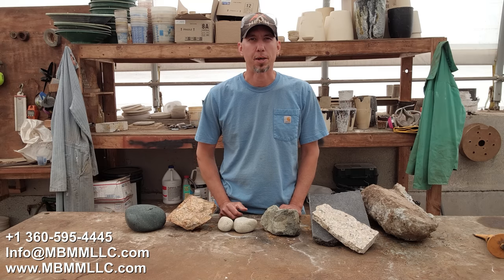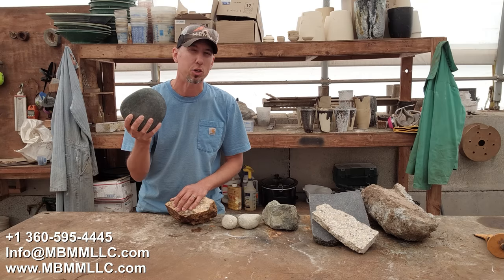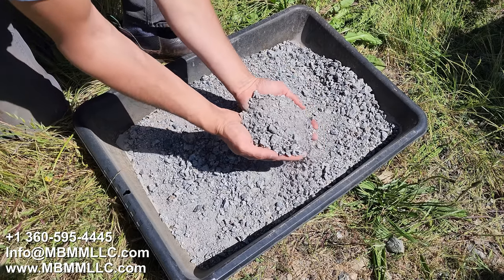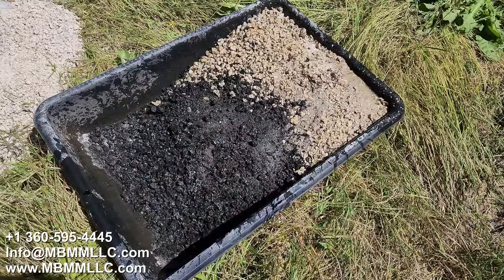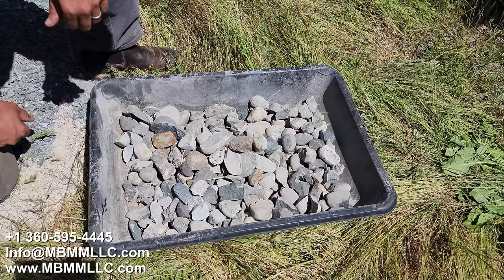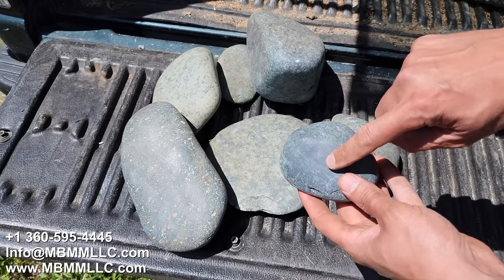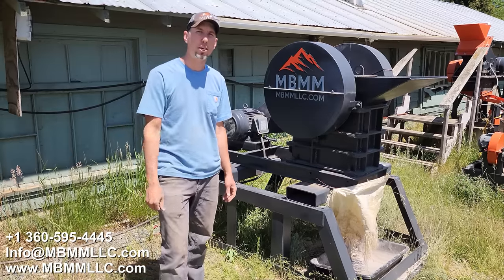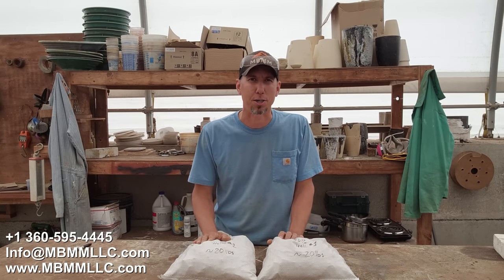Will It Crush, Jaw Crusher Challenge?! Jade, Quartz, Concrete, & More!!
On this episode of "Will It Crush?" as we push the limits of our 6x10 jaw crusher by testing it against an array of challenging rocks.  We kick off the challenge with concrete, followed by granite countertop waste, quarry spalls, river rocks, quartz gold ore, and even formidable jade boulders.  As each rock enters the jaws of the crusher, we witness the raw power and reliability of our machine as it relentlessly breaks down these diverse materials. Our goal is to determine if our 6x10 jaw crusher can withstand the demands of crushing rocks with varying hardness, and if it can deliver consistent results across the board.  Through each crushing attempt, we analyze the effectiveness and durability of our machine, shedding light on its capabilities in handling different types of rock.  This engaging video is perfect for rock enthusiasts, mining enthusiasts, and anyone fascinated by the science and machinery behind crushing rocks. Discover the results, witness the crushing power, and gain valuable insights as we unravel the mystery of "Will It Crush?"

Smelting Supplies:
Crucibles: #4 10# fire clay

Refining Supplies:
Hot Plate
Sulphuric Acid

Underground Mining Equipment:
Feather and wedge set